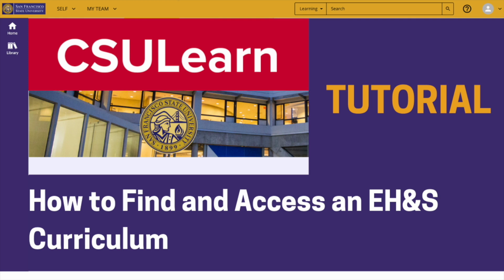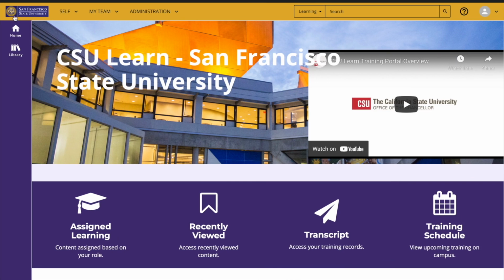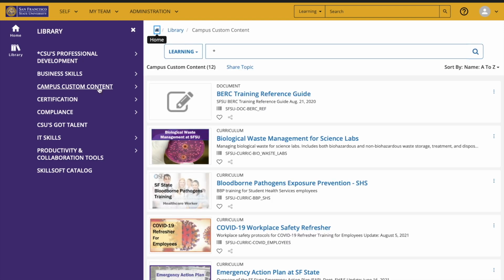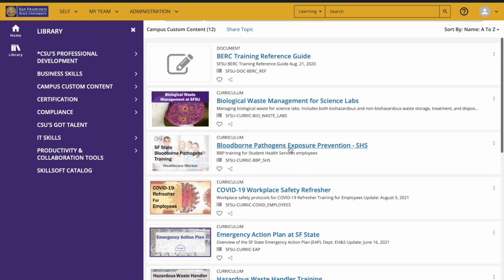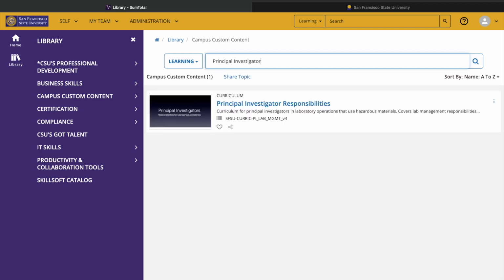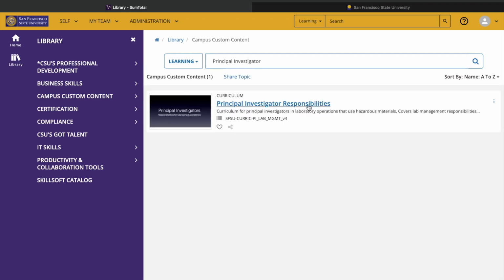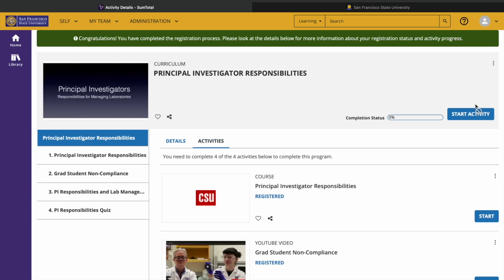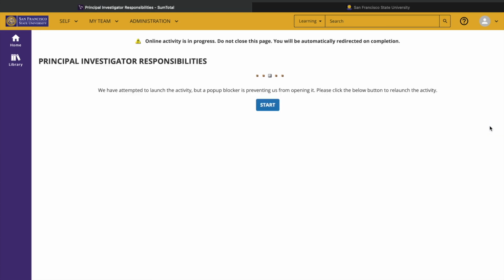How to Find an assigned EH&S Curriculum on CSULearn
This is a short tutorial on how to find and access EH&S curricula that have been assigned to you in CSULearn.